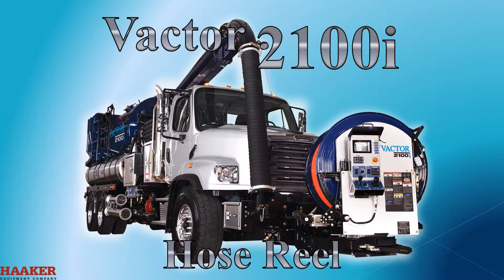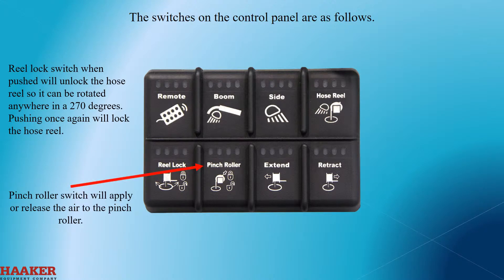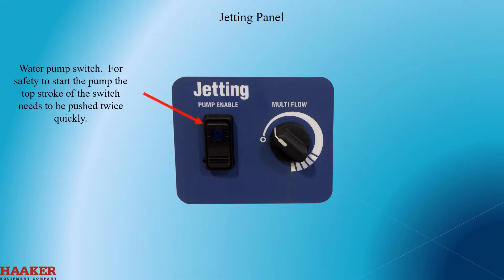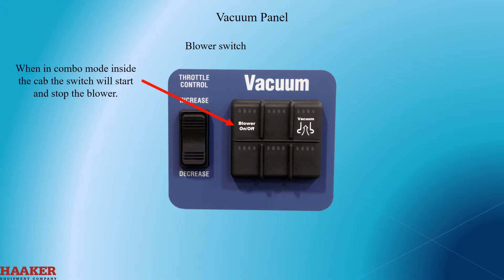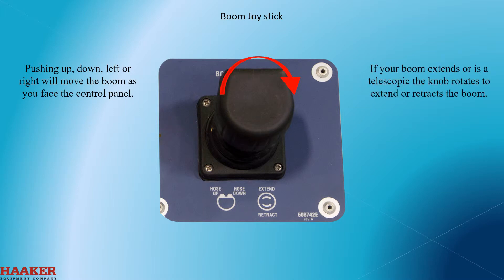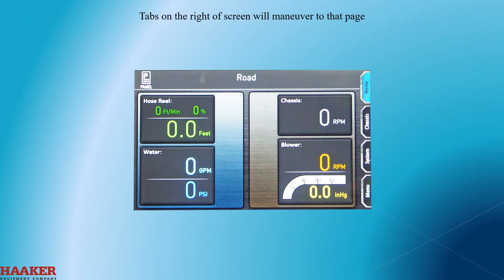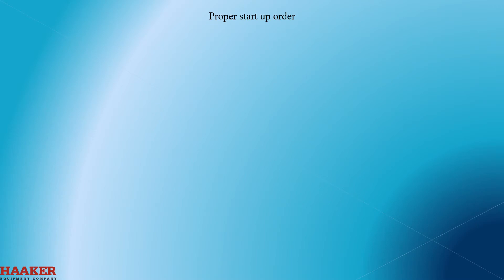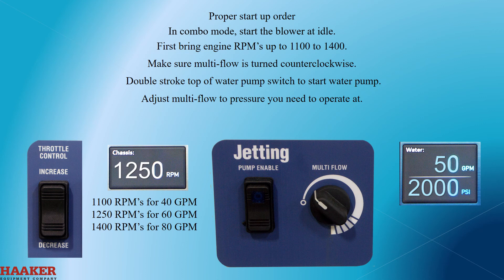Vactor 2100i Hose Reel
Explanes the controls on the hose reel of the Vactor2100i